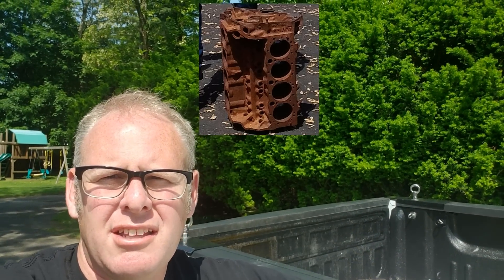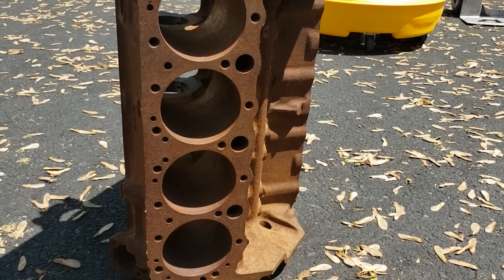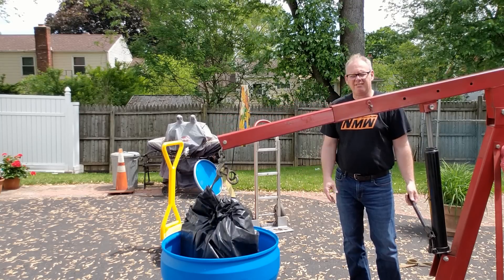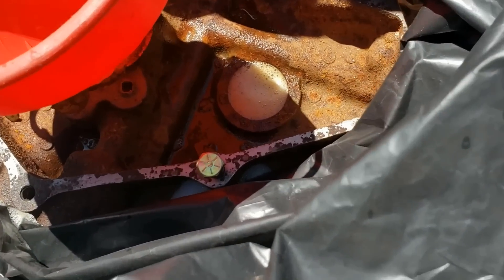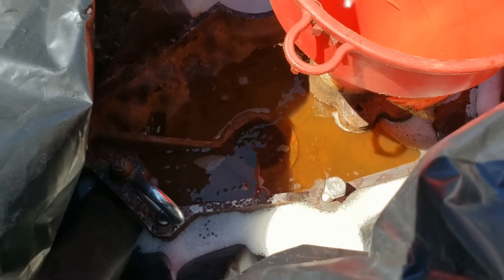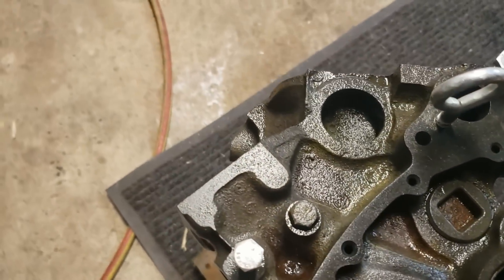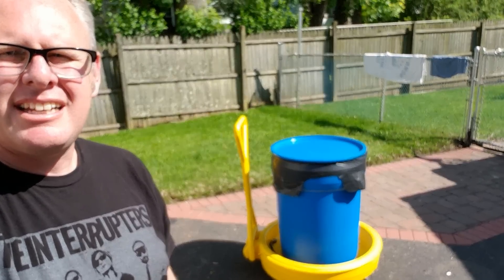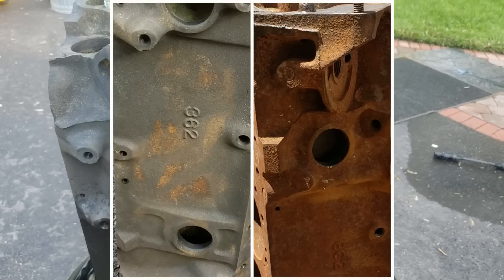How to Remove RUST from an Engine Block with 5 Gallons of Evaporust- Safe, Clean, Cheap Derust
I share a technique I used to make 5 Gallons of Evaporust able to fully submerge a small block Chevy engine block.

Derusting solutions and techniques vary. I found this to be the safest method since Evaporust will not eat metal like some of the other popular methods.  There is little to no odor or messy cleaup- which is the number 1 reason I chose this over molasses. With this method is also comes in at a cost of less than $100 so I think it is competitive with the cheap options.  There was zero risk leaving it tin too long, so I worked the project around my free-time over the span of 1 week with excellent results!